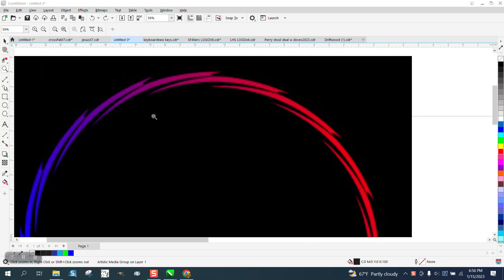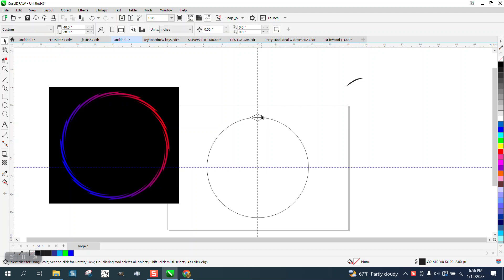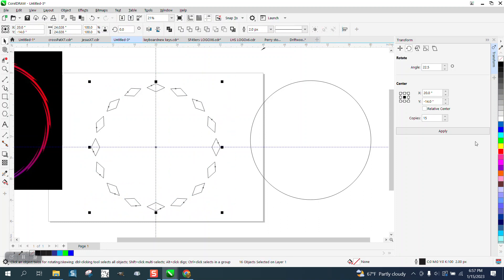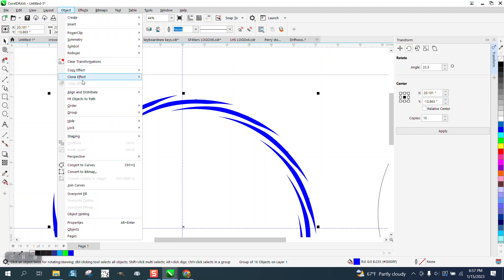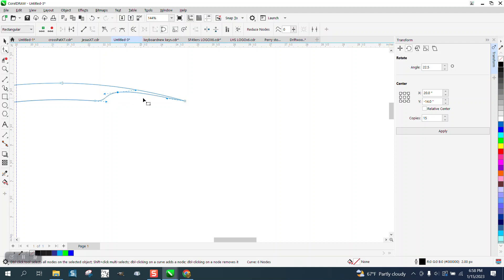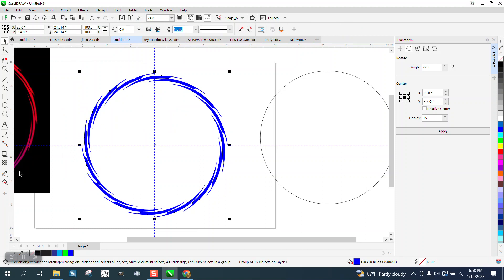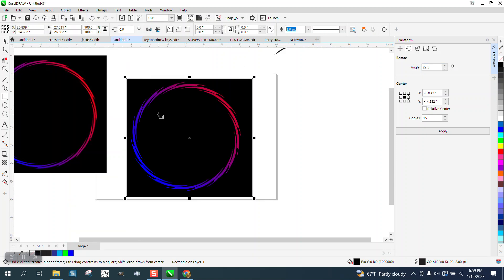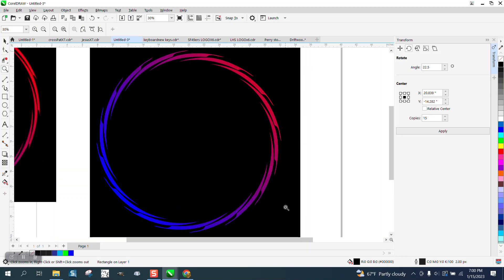Corel Draw Tips & Tricks Draw this and use rotate tool and Interactive tool